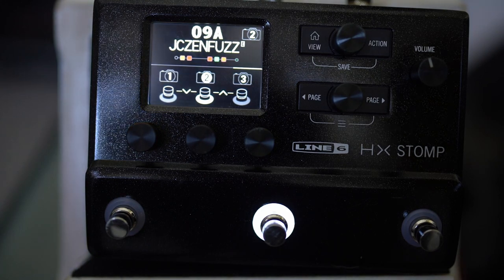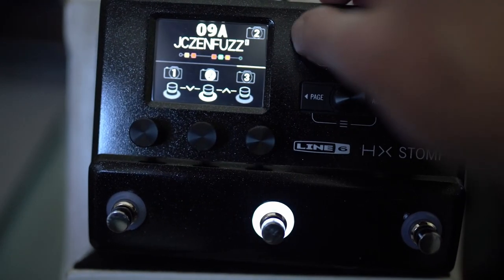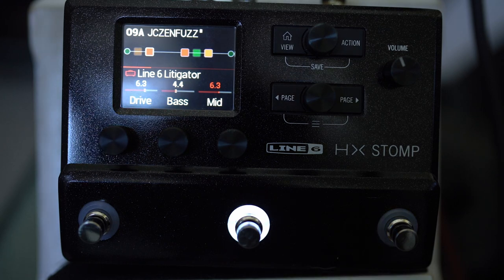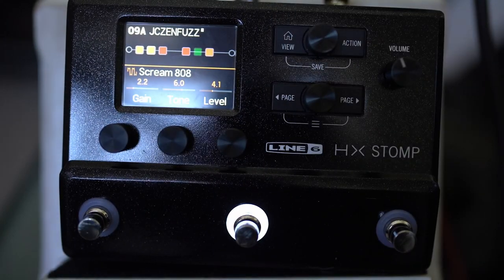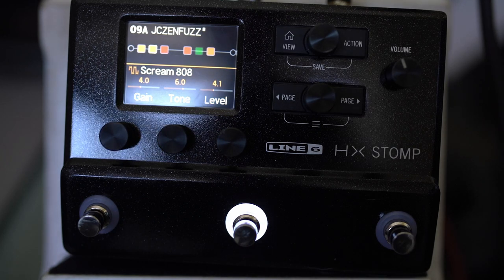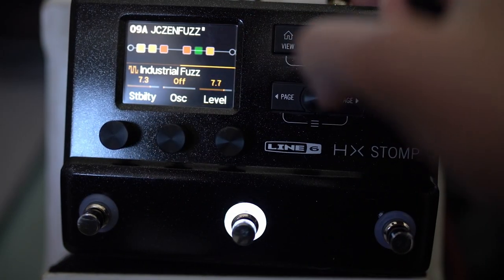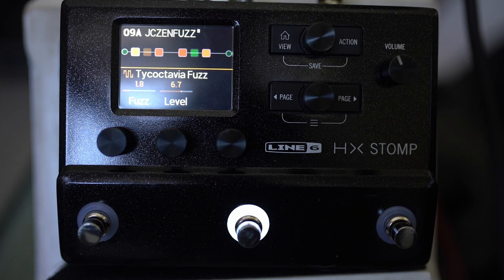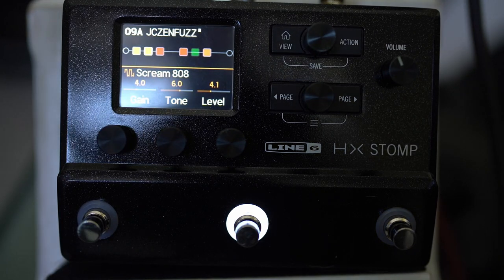Essential Fuzz Tips for Helix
Fuzz pedals can be (I think) quite temperamental - especially given how few components are generally in these circuits, there are so many variables like which amp you're using, which fuzz, what pickups etc. Likewise, in the Helix, it's possible to get pretty DODGY sounding fuzz tones - here are some tips that work for me though.

Let me know if you want me to drop this preset into the folder.